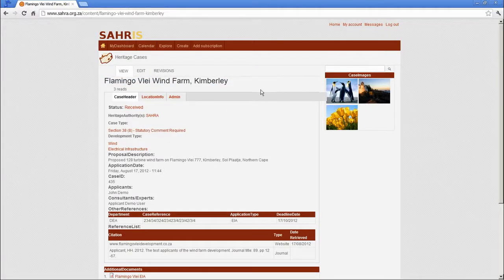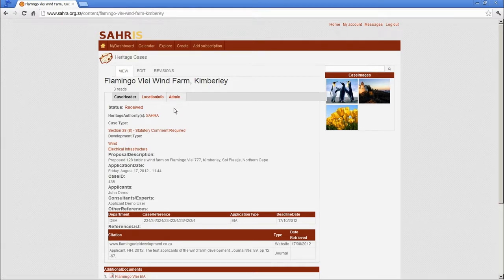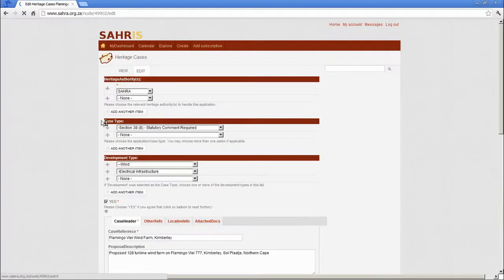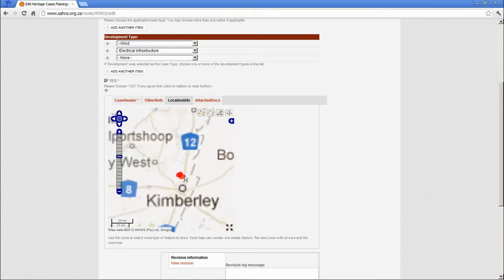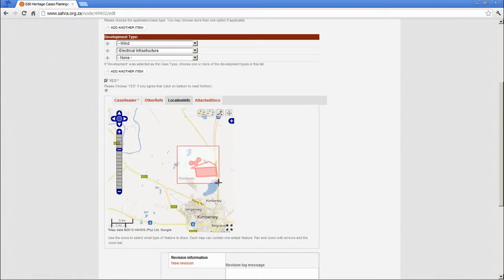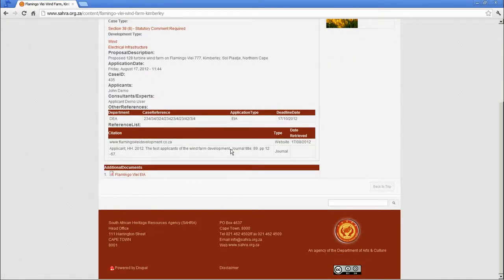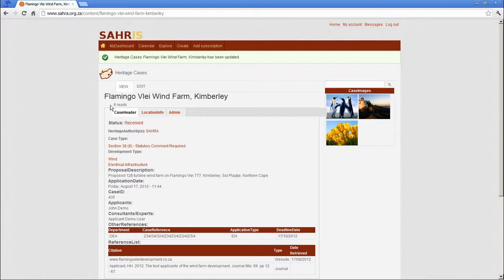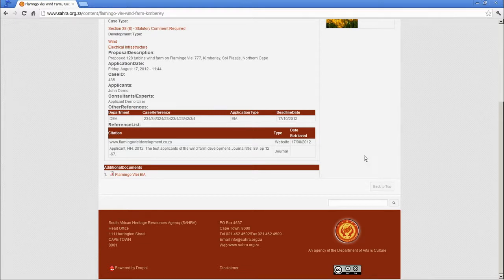SAHRIS Tutorial 1, Chapter 4 - Edit and View your Application.avi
Final part of chapter 4